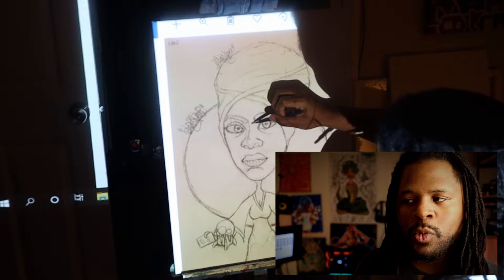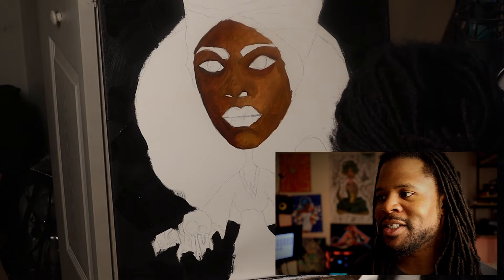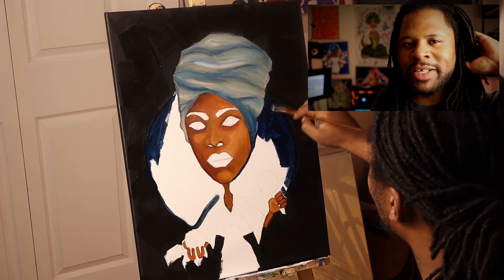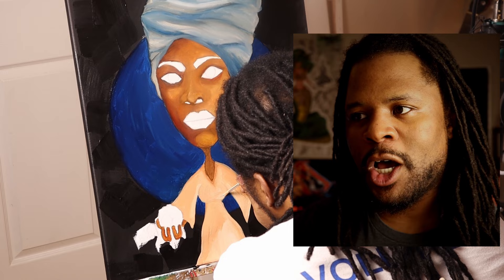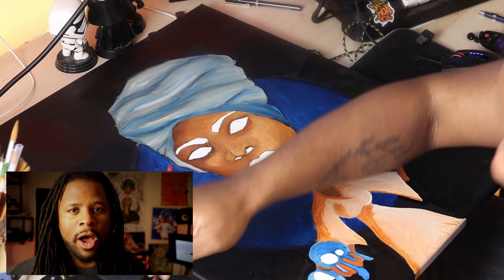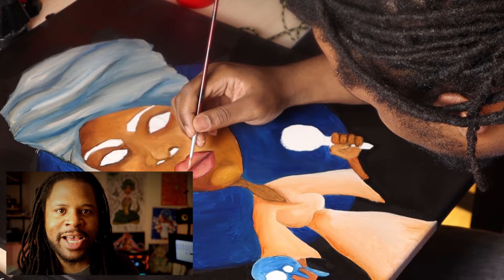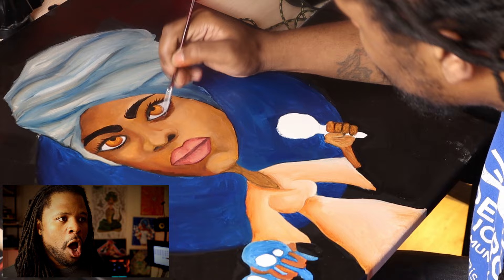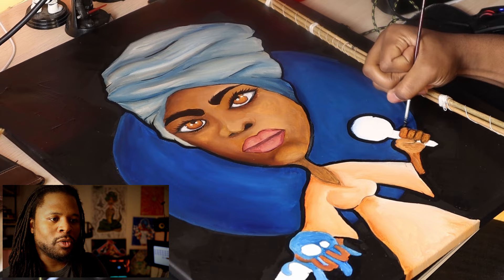How to Paint Erykah Badu Time-lapse with Chuck Lee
Today I paint the legend Erykah Badu. I just love her out of this world personality and deep and meaningful music. All the music is mine and I so appreciate you guys coming out for another video!!

Peace love!!